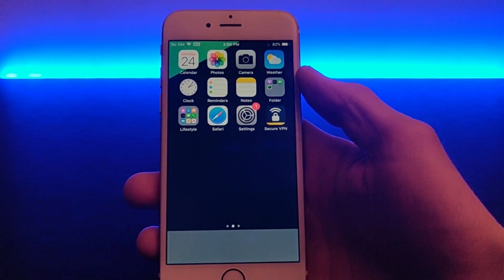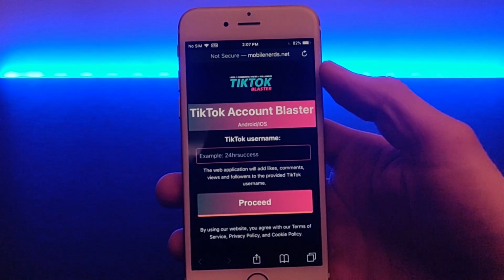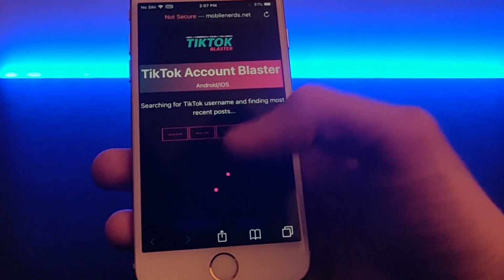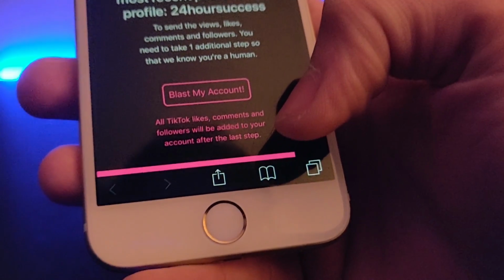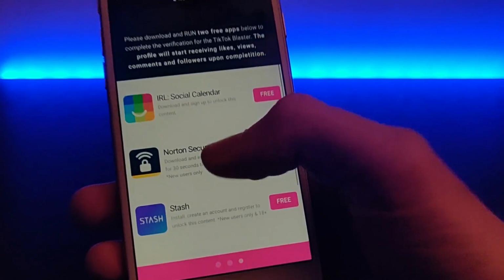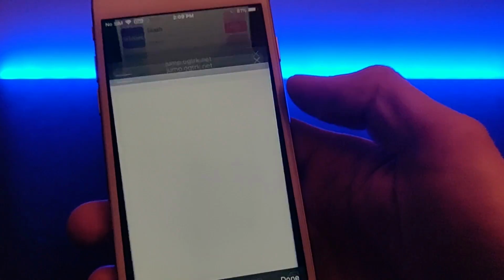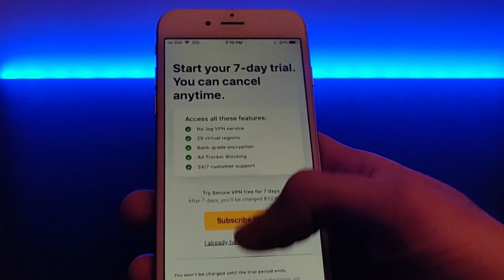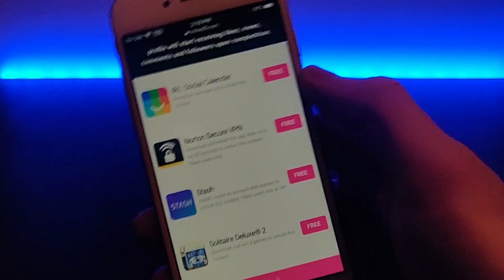Free TikTok Likes 🚀 How to Get TikTok Likes And Followers For FREE!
What’s going on everyone! In this video here today I am showing you how you can be getting free tiktok likes and followers regardless of whether or not you’re on iOS or Android! This is working awesome on both devices and I have had massive success in getting tiktok likes for free in 2020!

If you’ve been looking for a tutorial and working guide on how to get free tiktok followers, likes, comments, and views then this is the perfect tutorial for you. I have been using this website for a few months now to be blasting all my posts with fans on tiktok and have slowly but surely been going viral myself!

You attempt this at your own risk and I will not be held responsible. However, I am sure this will work out well for you too! If you find this video on tiktok likes and followers for free helpful be sure to leave a thumbs up, comment down letting others know and subscribe to my channel for future content about this!